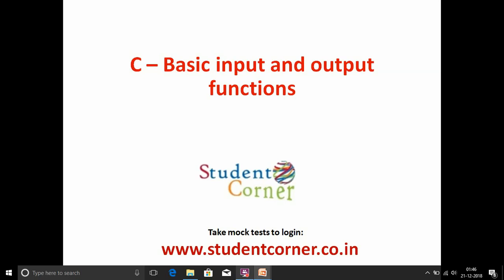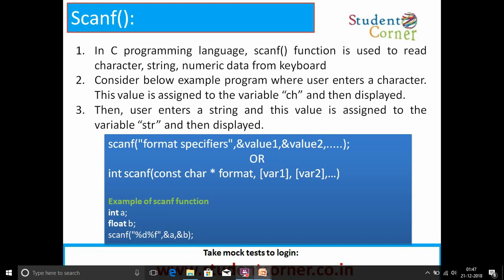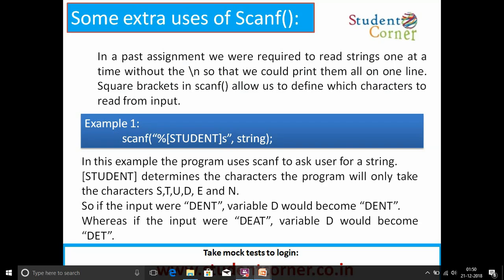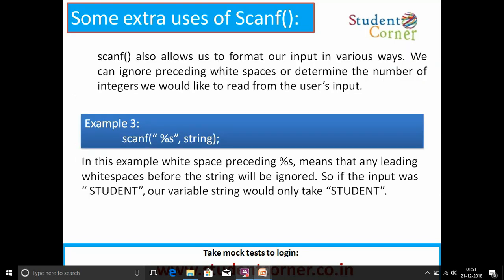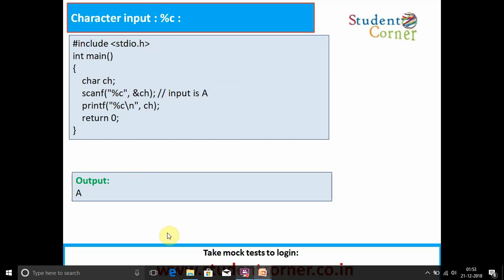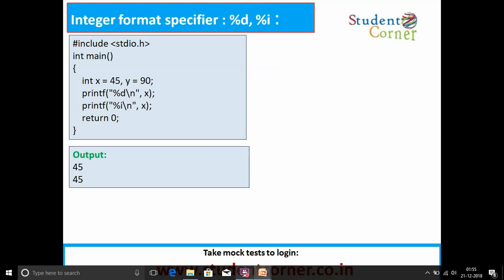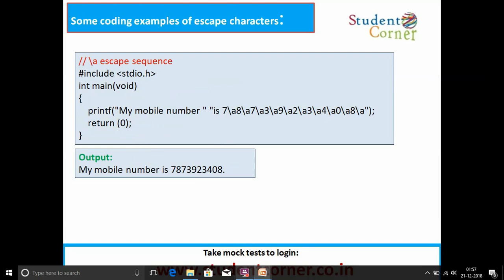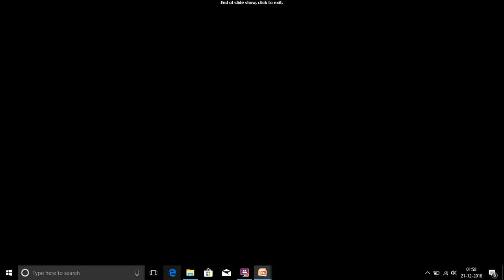C Language - Basic Input and Output Functions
1. Scanf()
2. printf()
Here We covered 19 programmings